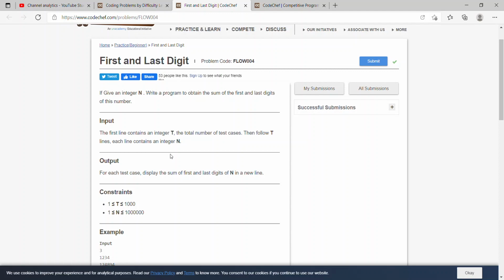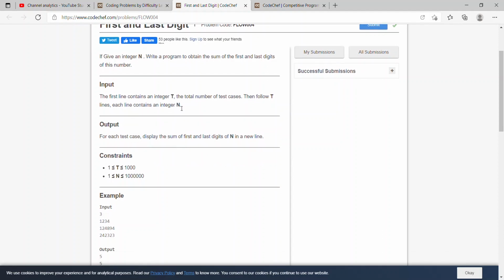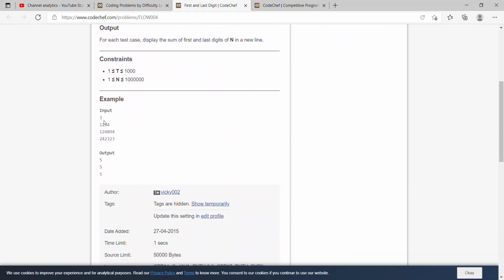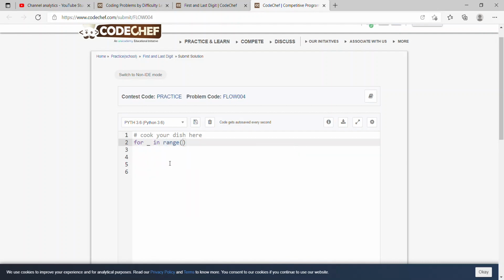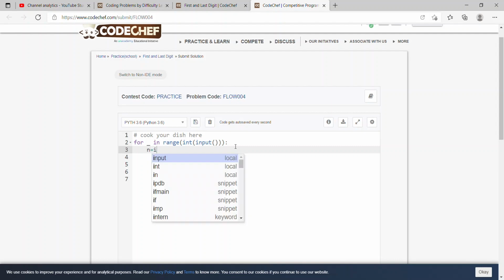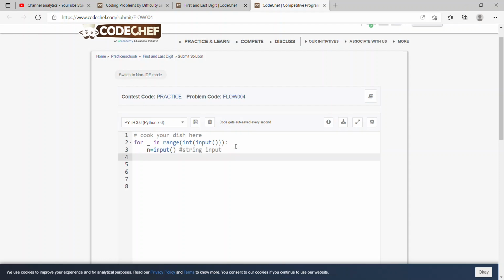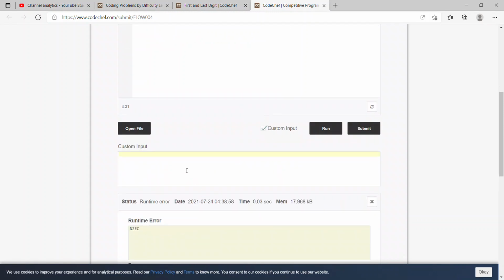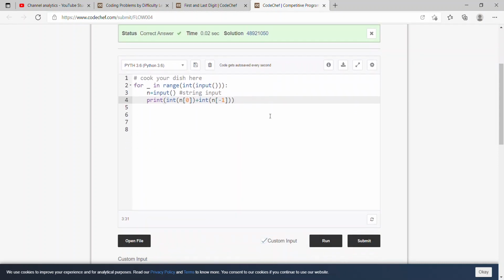CodeChef : First and Last digit Solution (Python)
The Codechef platform is being used in the video on which we are solving basic question in your journey to become a competitive programmer.